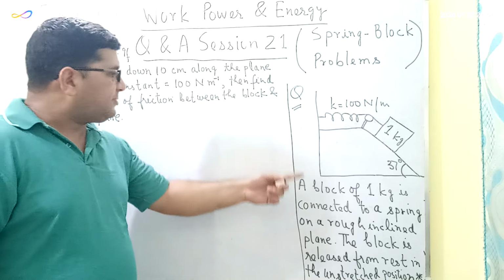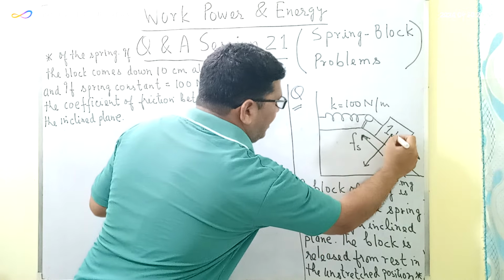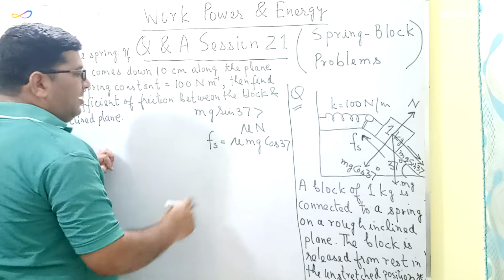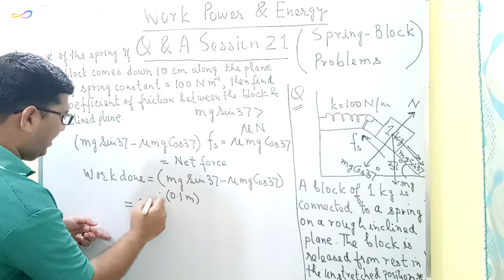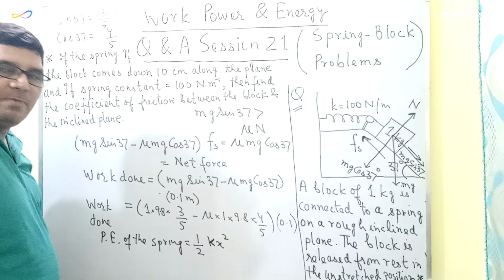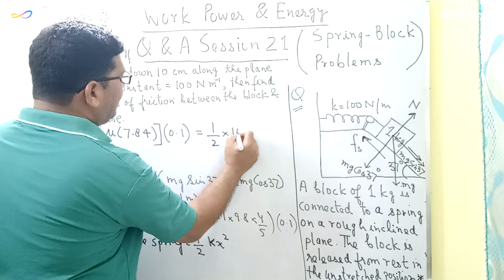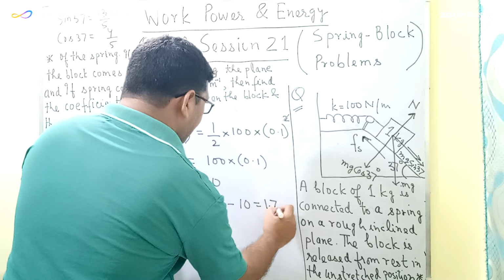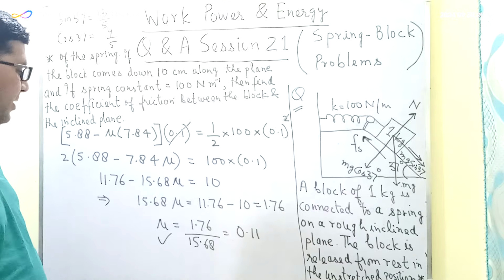Spring - Block System ( Q and A Session 21 )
Spring - Block System - Finding the coefficient of friction ( Key Concepts Explained )